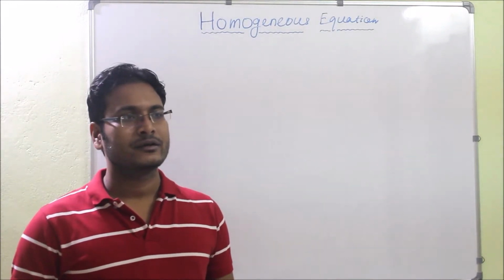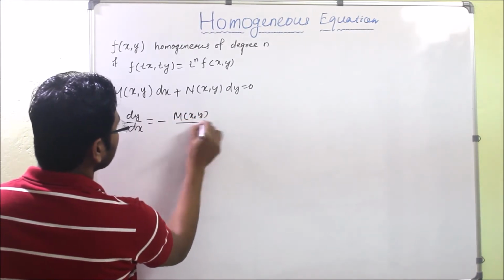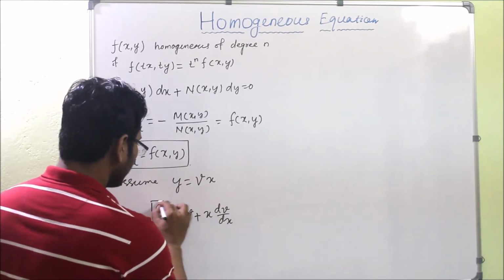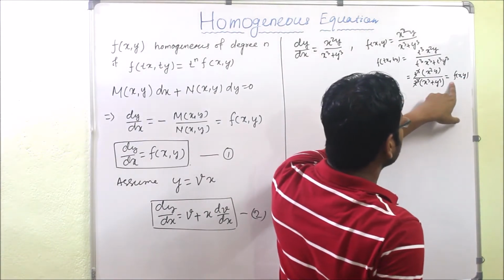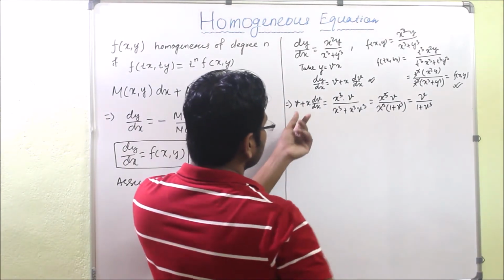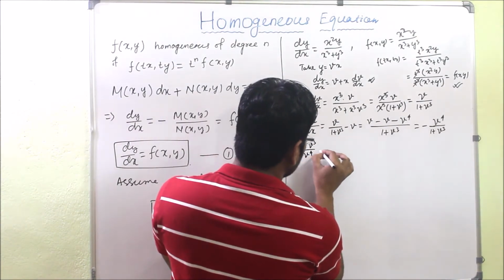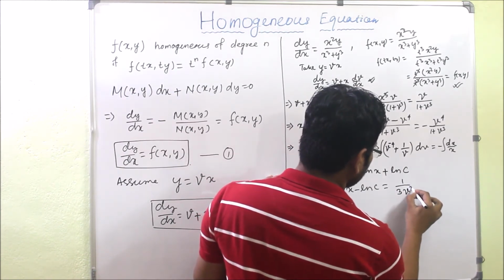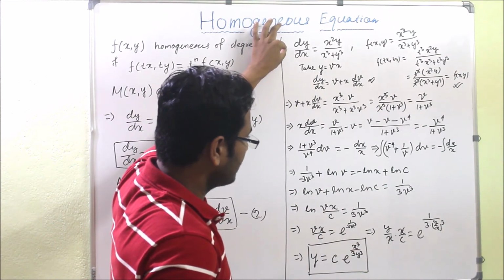Lecture 4 - Ordinary Differential Equations | Homogeneous Equations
In this lecture, we have discussed if the variable separable method fails to solve single order ordinary diffential equation then what techniques will be useful and how to apply this technique. The said technique is demonstrated through an example problem. Inspecific, if we have homogeneous functions then how to solve single order ODE that we are studying in details.